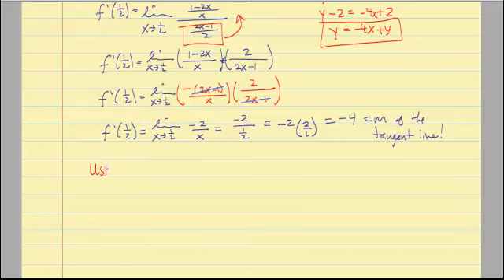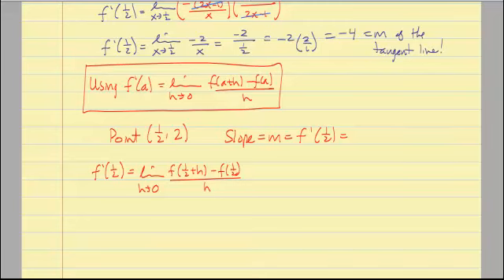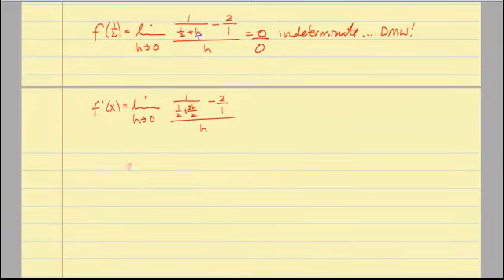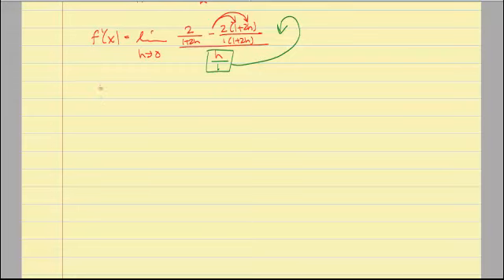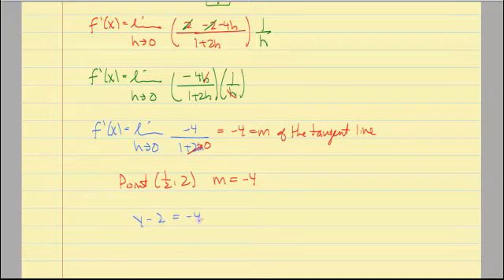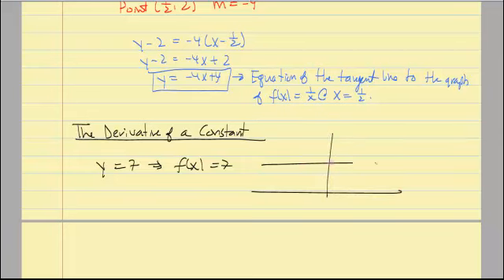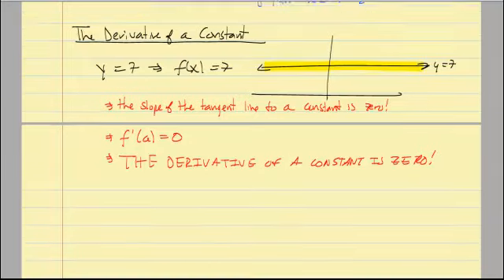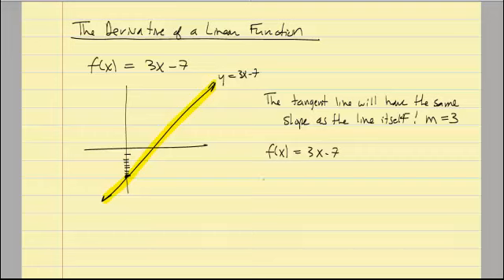123section31_3.mp4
Section 3.1
Derivative Definition